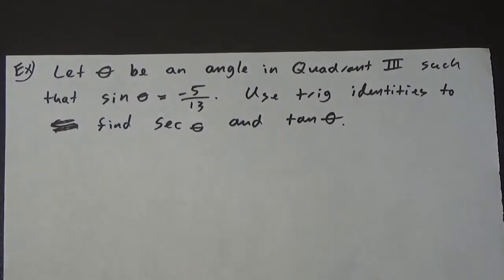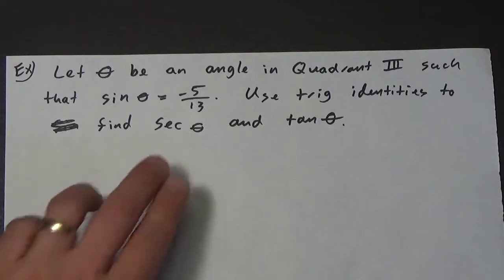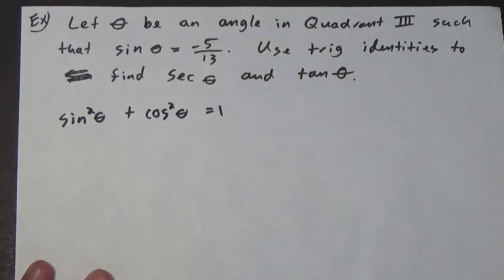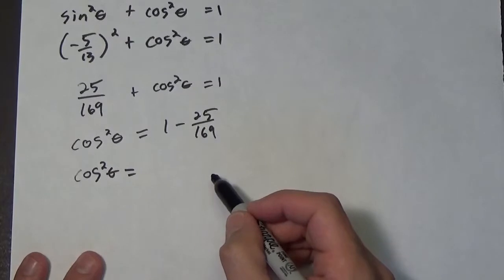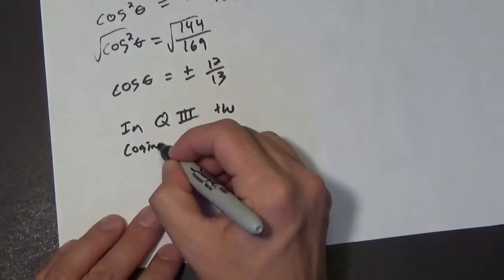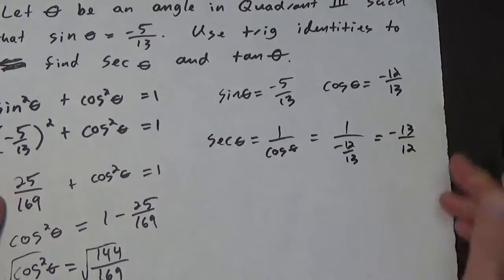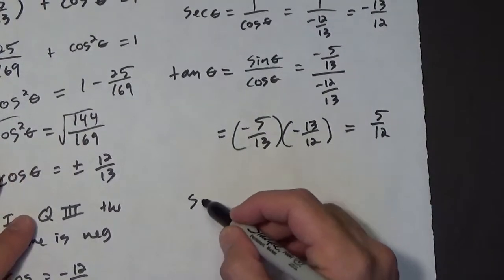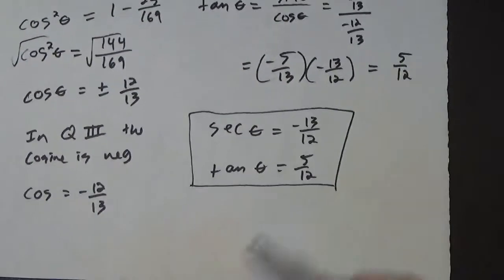PreCalculus 5.3.4 Using Identities to find Trig Functions of Any Angle